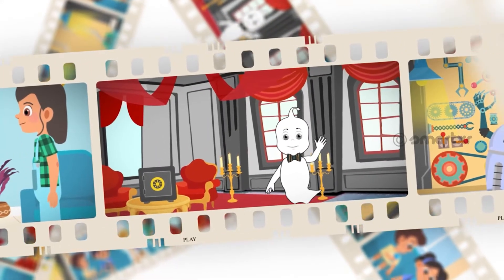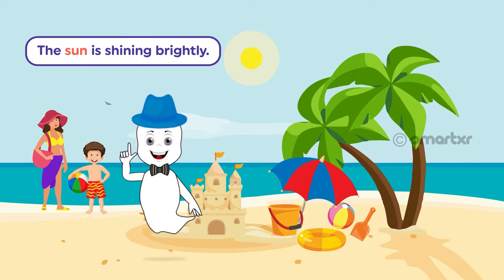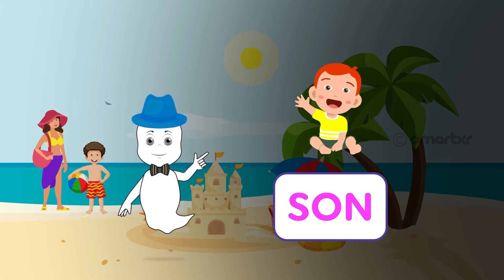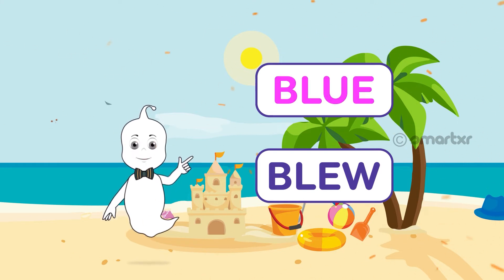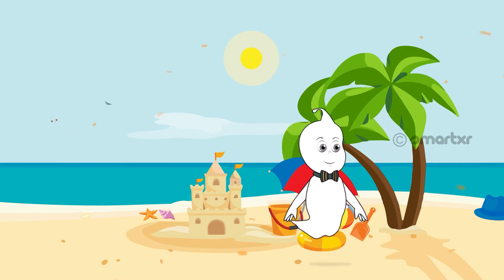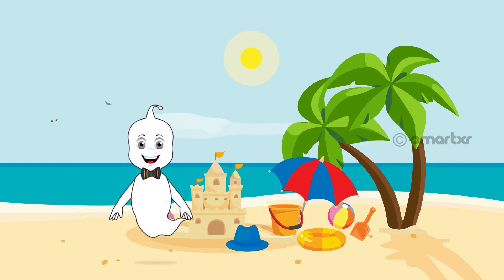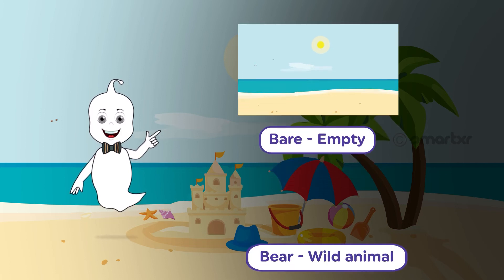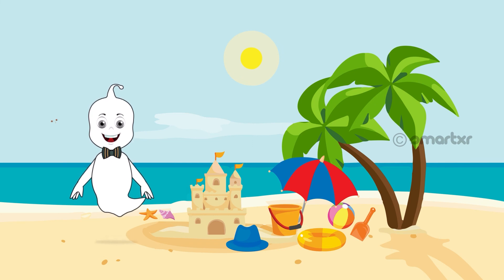Homophones Kids English Animated Video - SmartXR Kids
Have you noticed how two and to are spelt  differently but sound the same? These words are called homophones. In the English language, there are many such homophones. Let’s learn some of them.

kids educational videos, kids maths video, kids measurement learning, kids animated educational videos, kids capacity measurement video, kids learn,